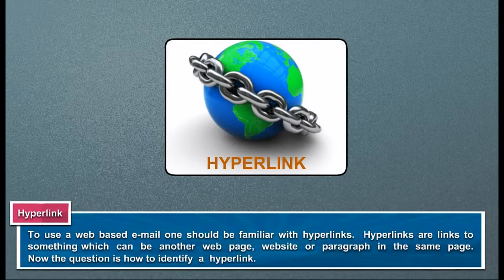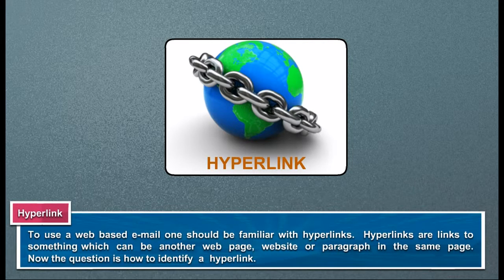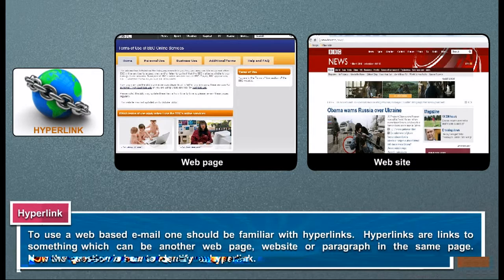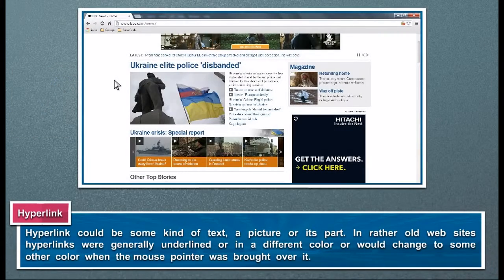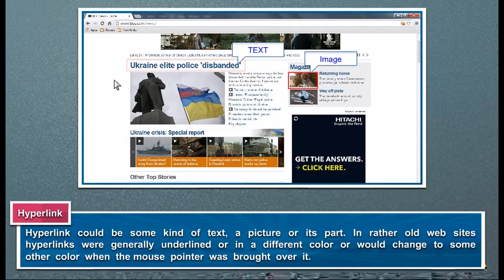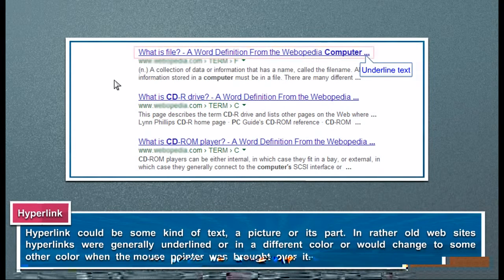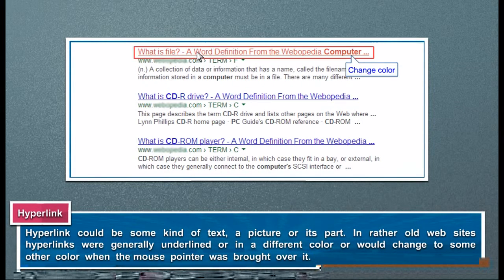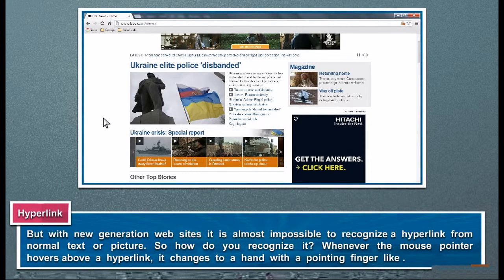Com8 Act10 2